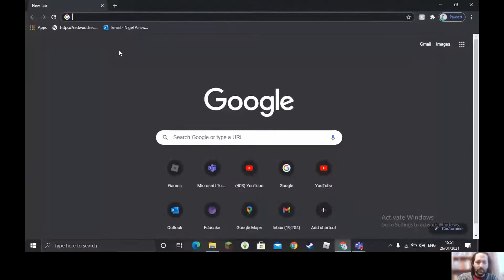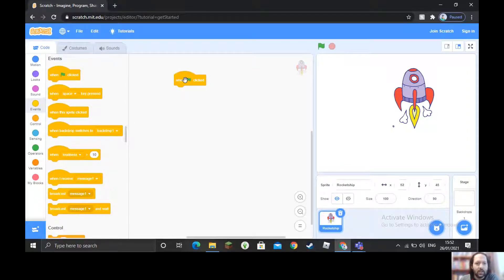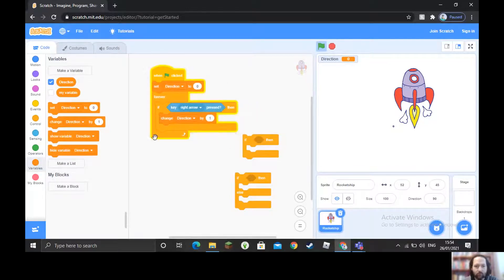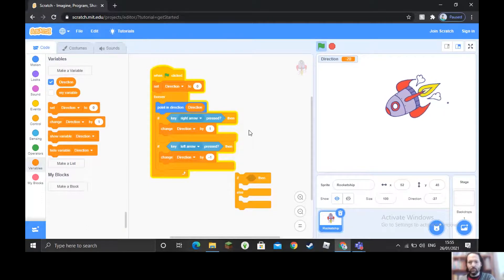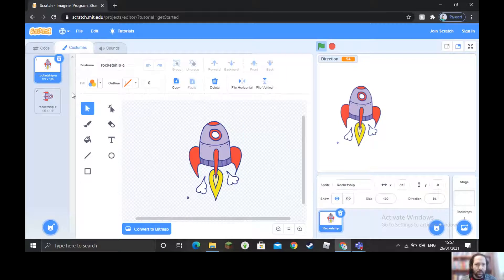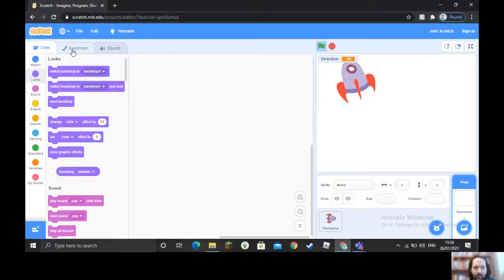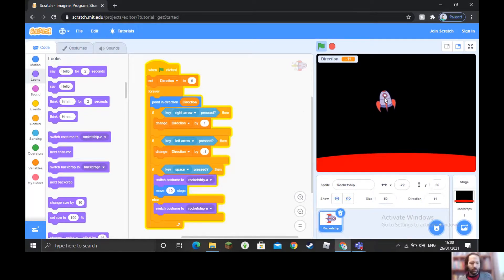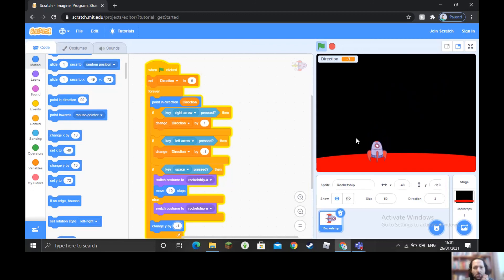Creating a Rocket Ship Game with Mr. Ainsworth-Barnes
Create your own rocket ship game with Mr. Ainsworth-Barnes.